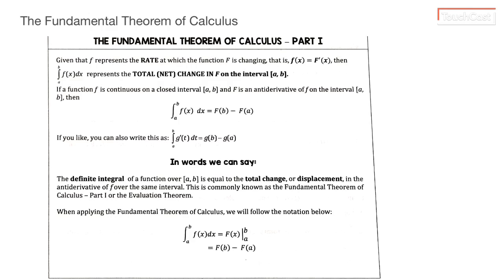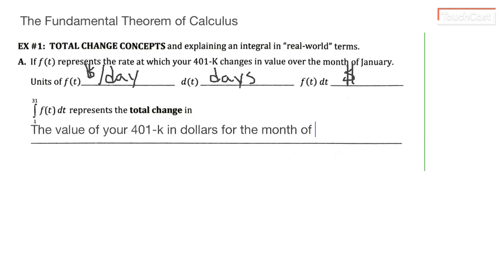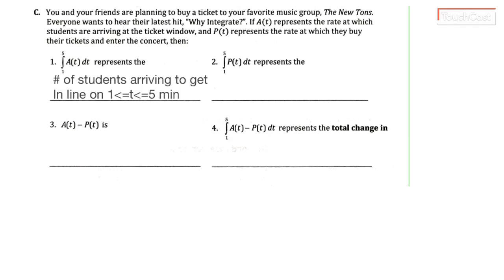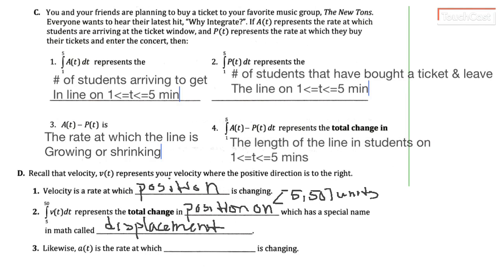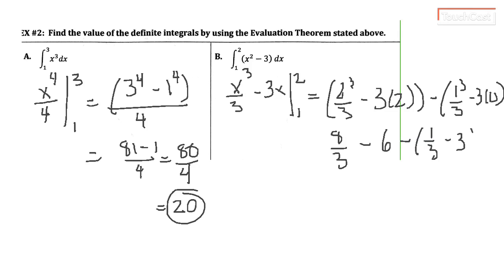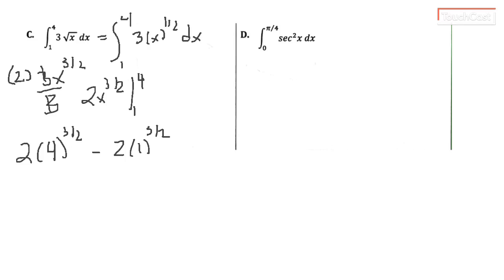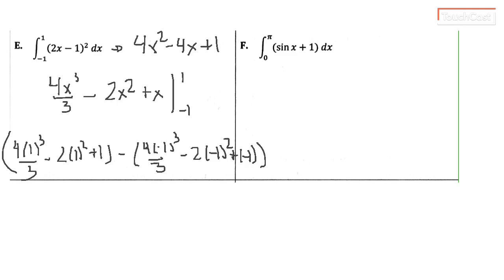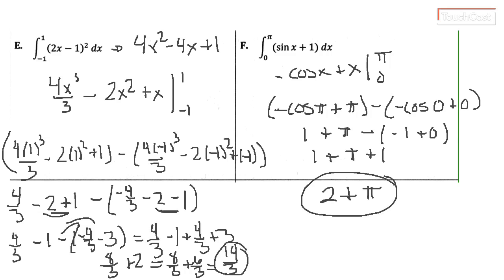The Fundamental Theorem of Calculus part 1